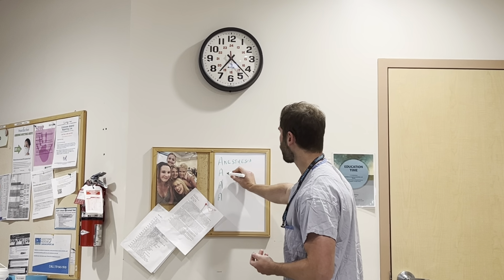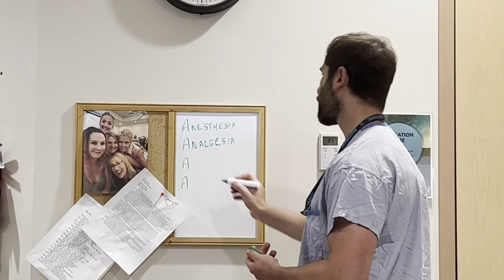Q & A Anesthesia in OR with Dr. Kaminski Anesthesiologist